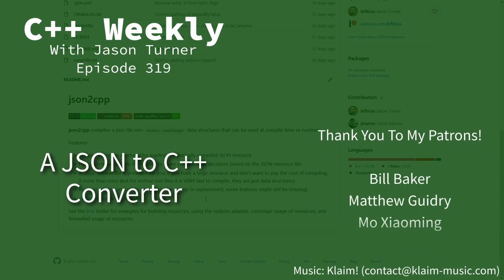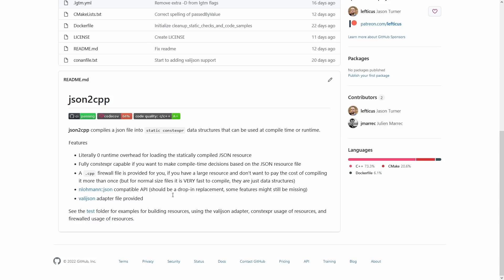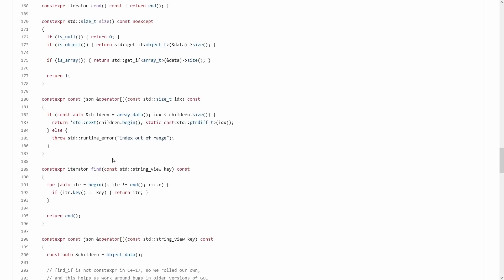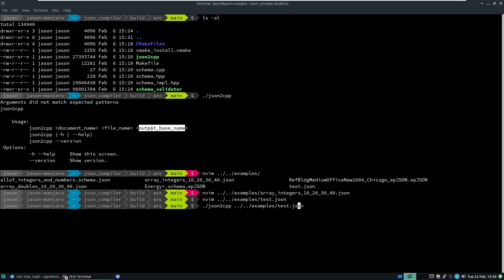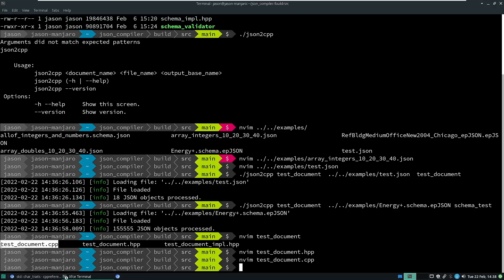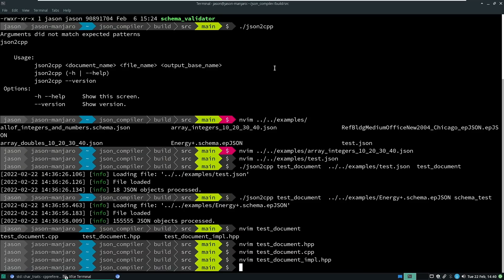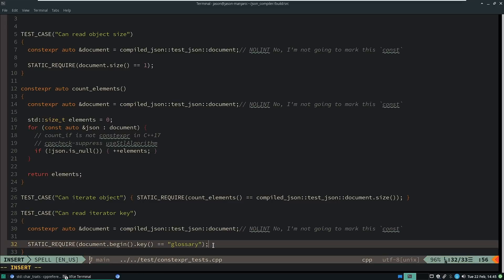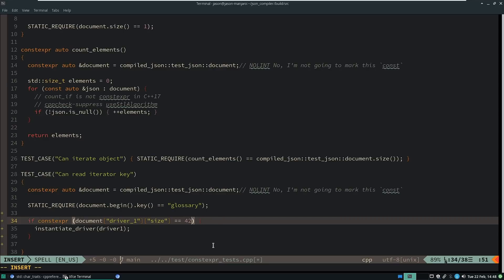C++ Weekly - Ep 319 - A JSON To C++ Converter